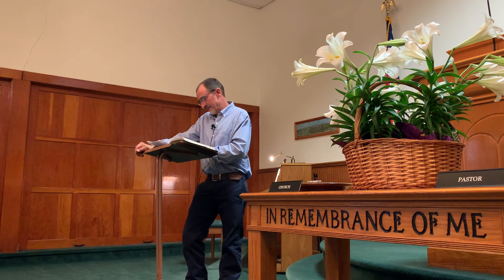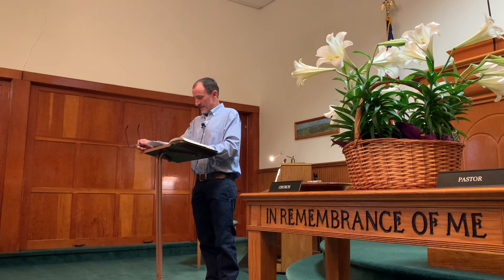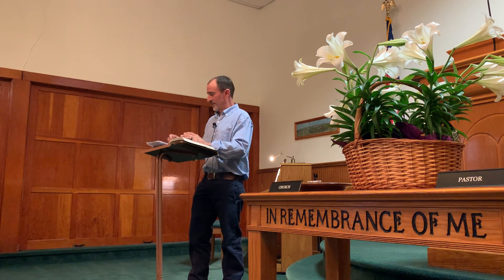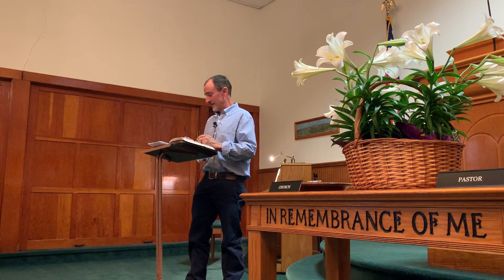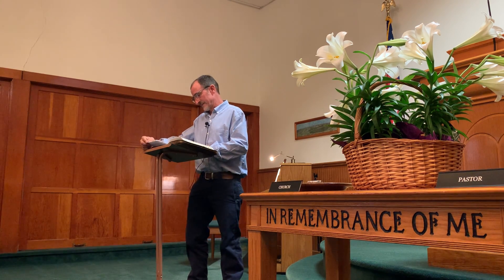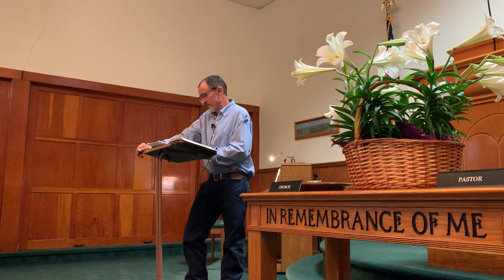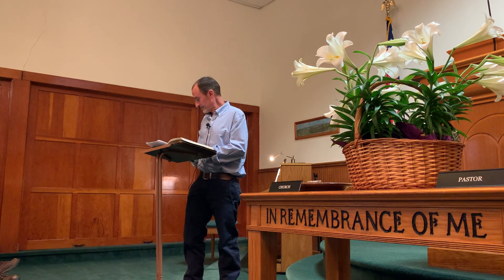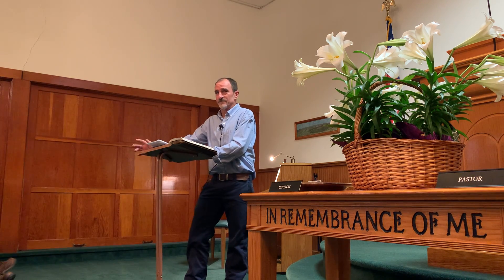“The Great Creator pt. 2”- Bro. Worley Robbins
Antioch Baptist Church